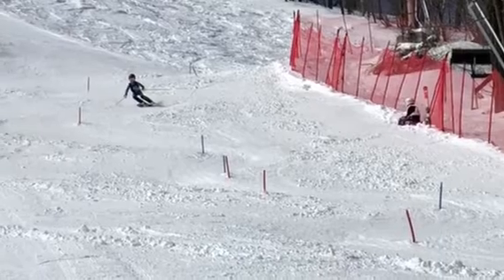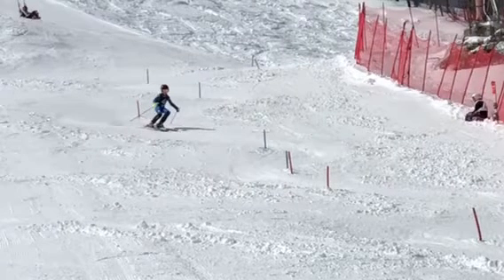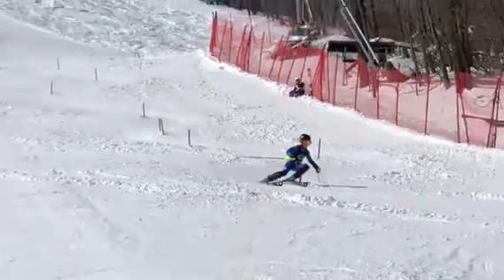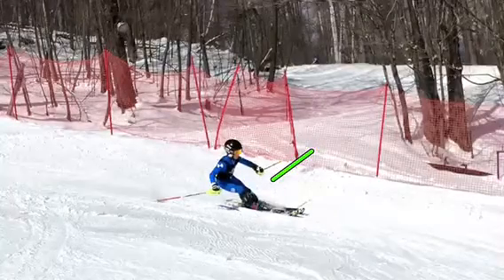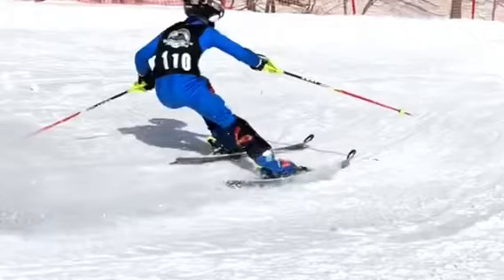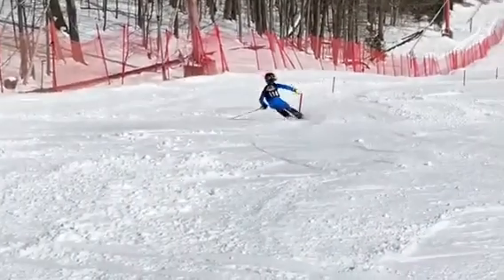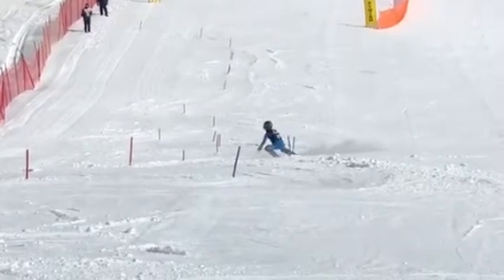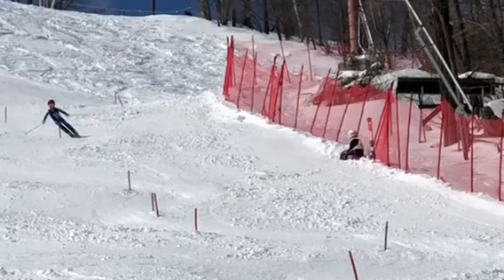Patch - run 2 stubbie SL 3/17/18